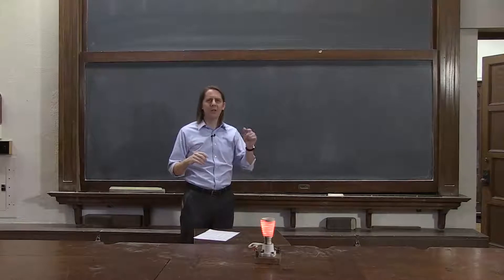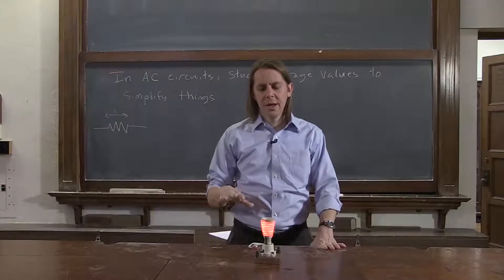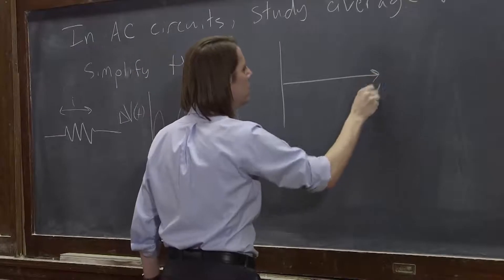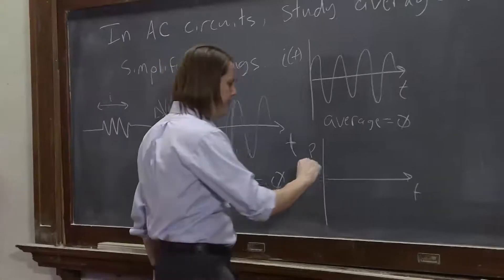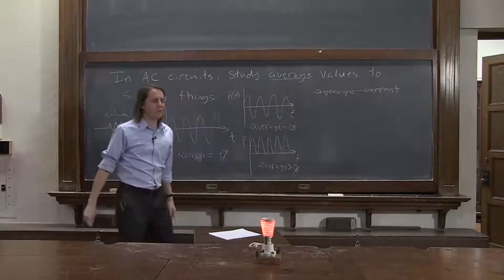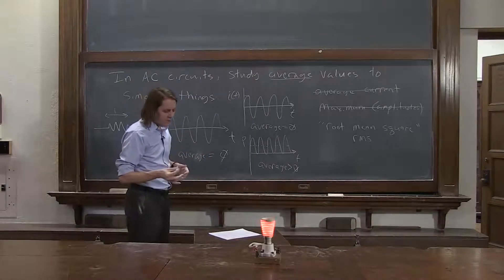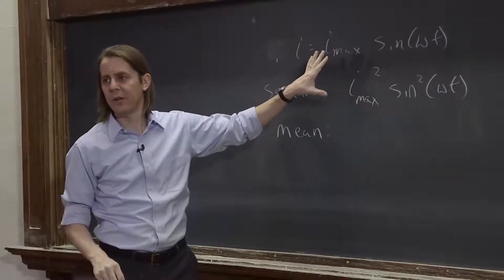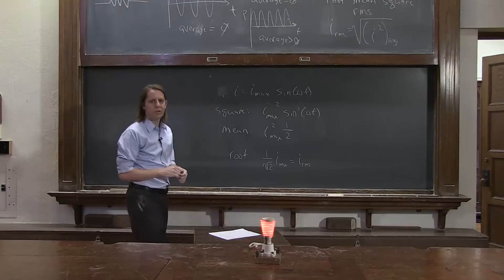PHYS 102 | AC Basics 1 - The Value of Average Values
For AC circuits, where everything oscillates, it will be easier to think about averages and amplitudes than the fluctuating values. I also explain why we use "root mean square".